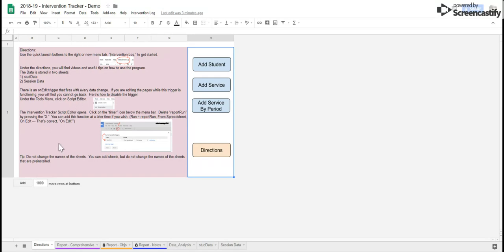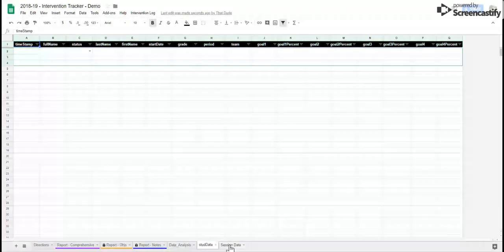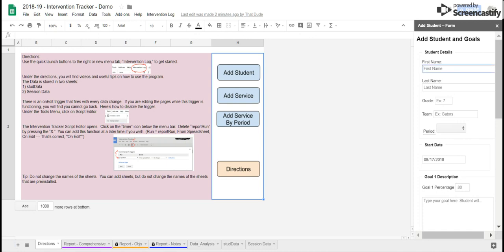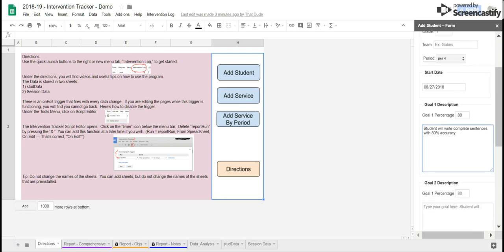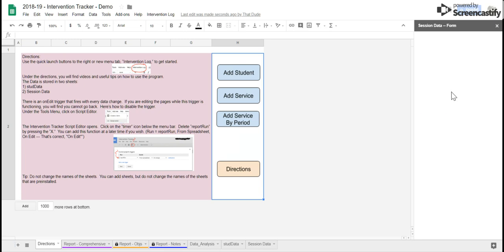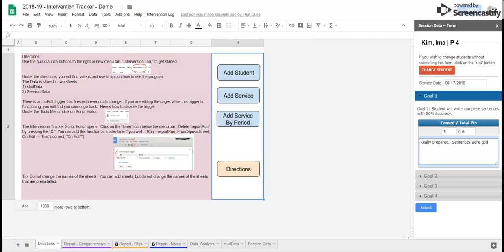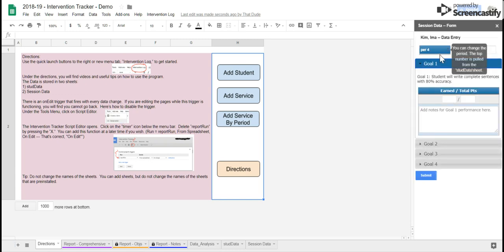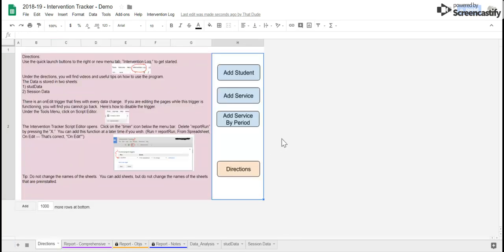Intervention Tracker - Google Sheets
Learn about the Intervention Tracker that may be used to assist in data collection for teachers.  This Google Sheet can be downloaded and tweaked. This video reviews the setup process.

You may download the Google Program from TpT for free.